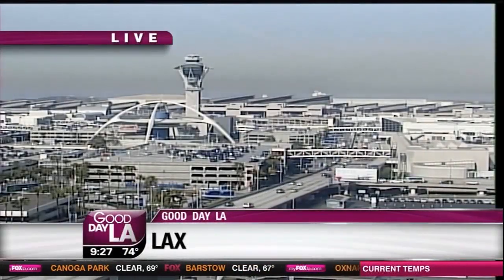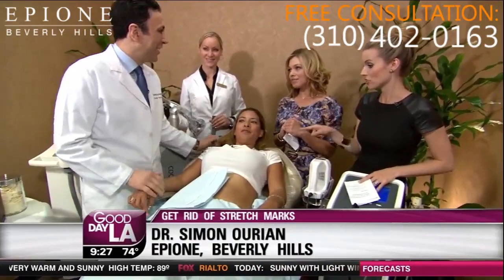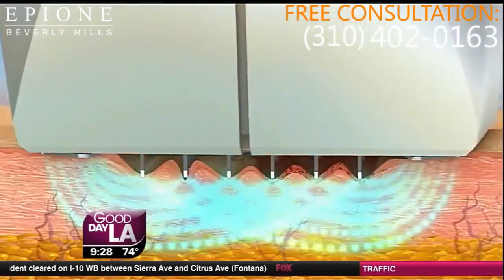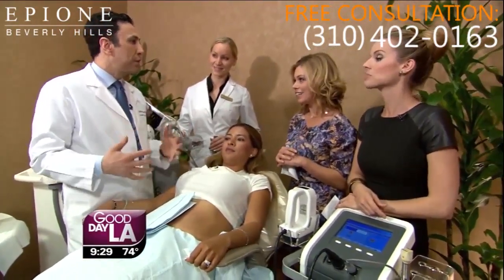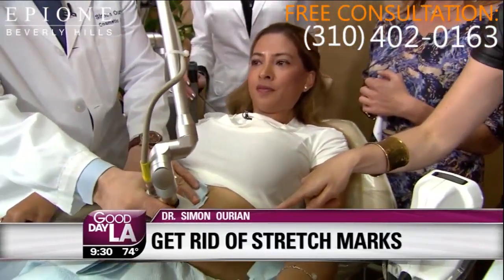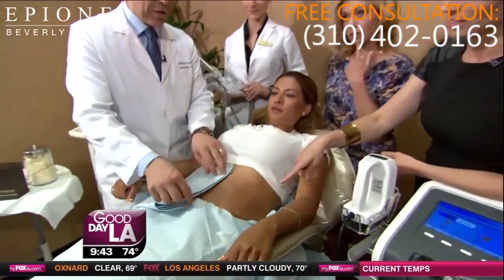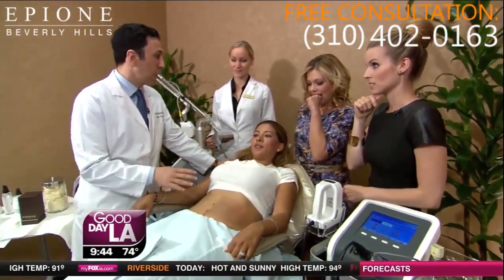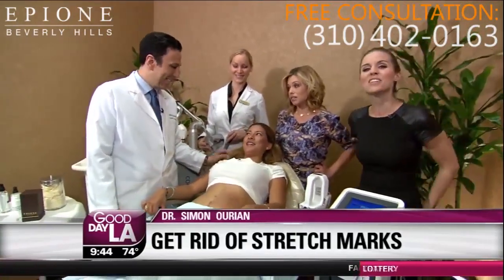Stretch Mark Removal TV Demo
Dr. Simon Ourian, Medical Director of Epione Beverly Hills, does a live TV demo of his stretch mark removal technique on Good Day LA.